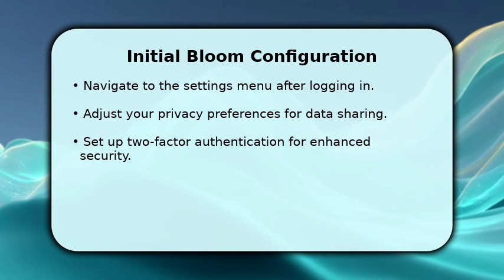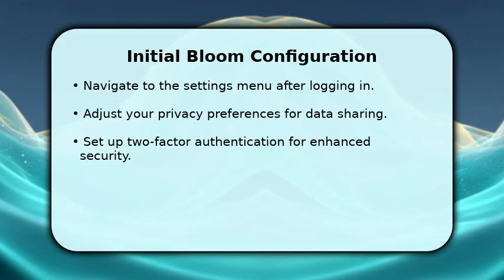How to Set Up Bloom (Full Guide)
In this comprehensive guide, we'll walk you through the step-by-step process of setting up Bloom. From installation to configuration, we'll cover everything you need to know to get started with this powerful tool. Whether you're a beginner or an experienced user, this video will provide you with the knowledge and confidence to successfully set up Bloom.